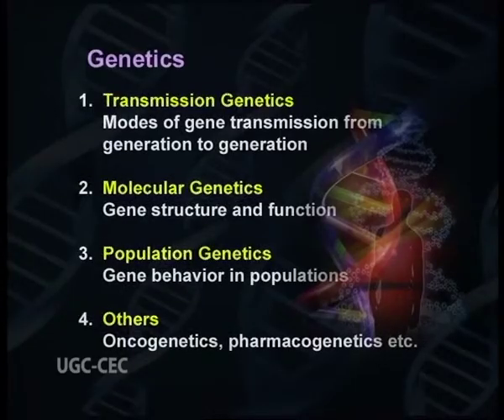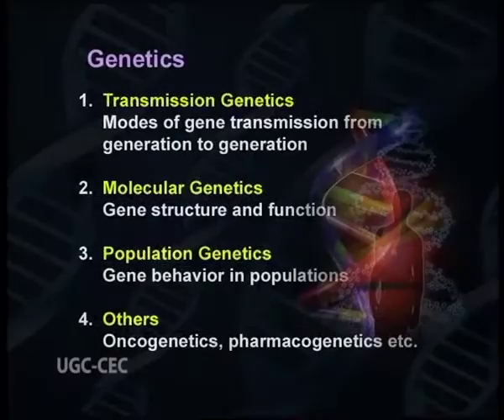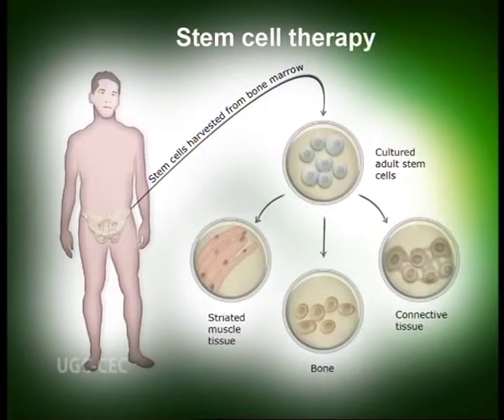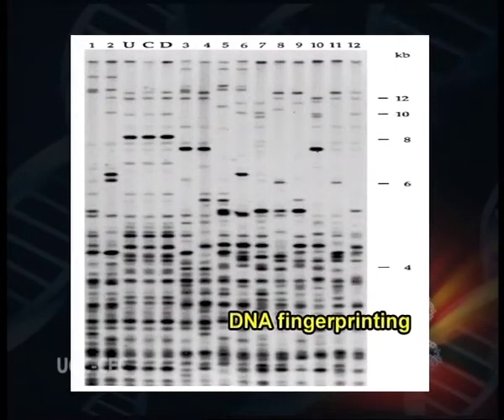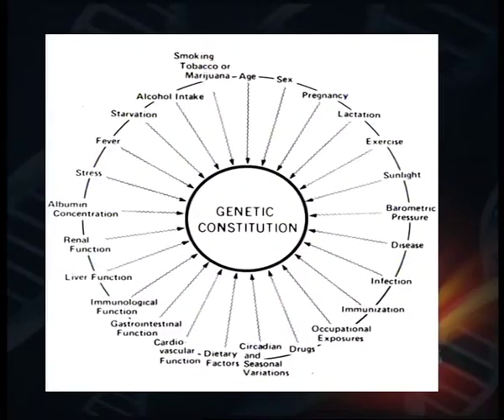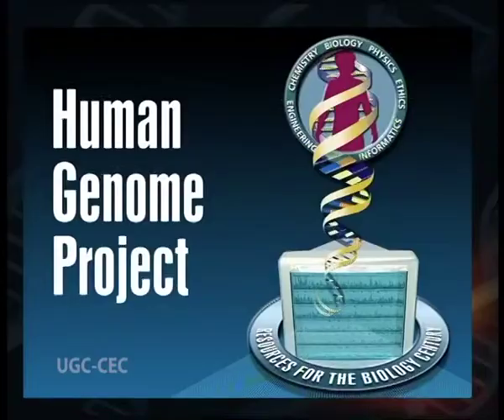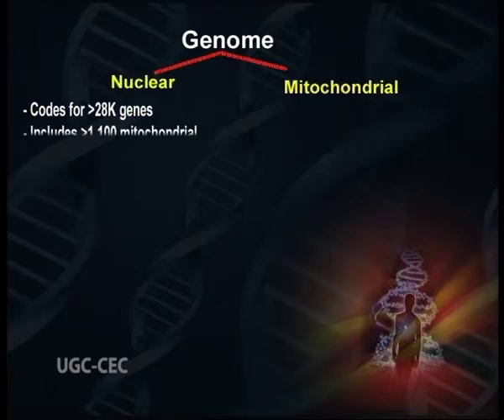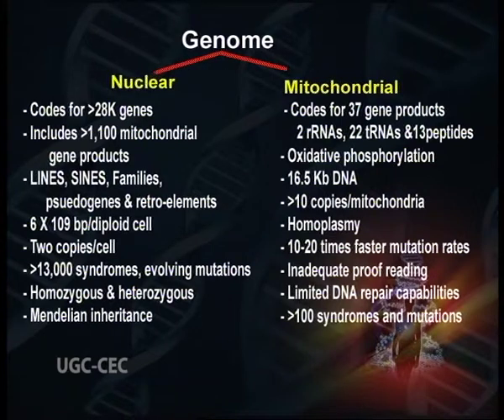Human Genetics & Genome Analysis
Subject:-zoology
Course Name:-2nd Year / Paper II